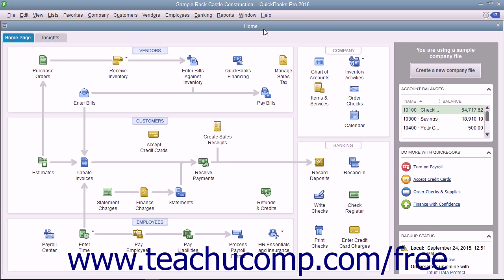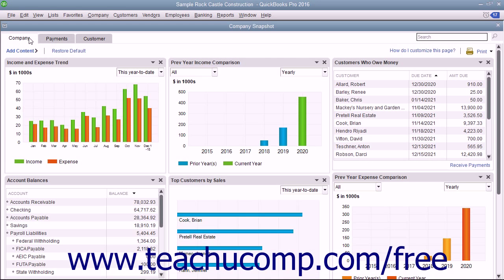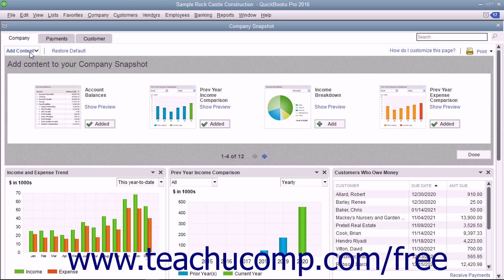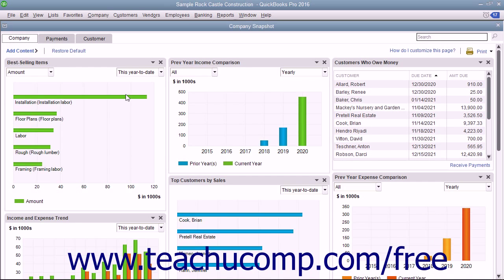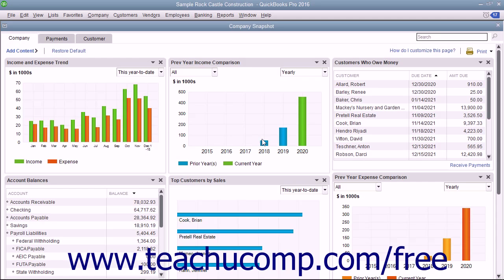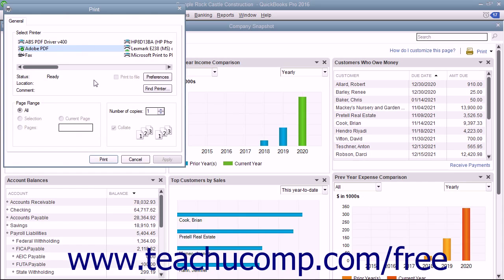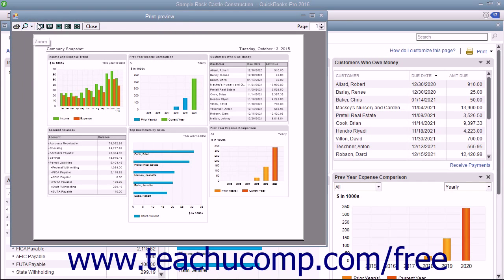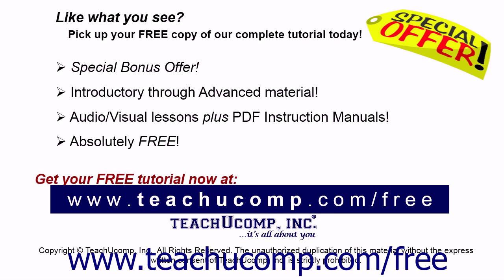QuickBooks Pro 2016 Tutorial Company Snapshot Intuit Training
Learn about the Company Snapshot in QuickBooks Pro 2016 A clip from Mastering QuickBooks Made Easy. - the most comprehensive QuickBooks tutorial available. Visit us today!